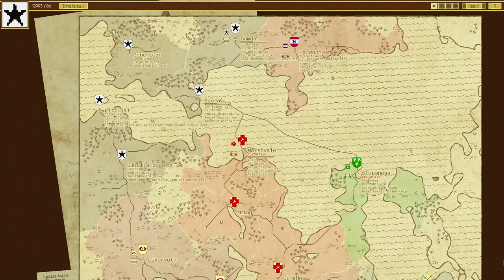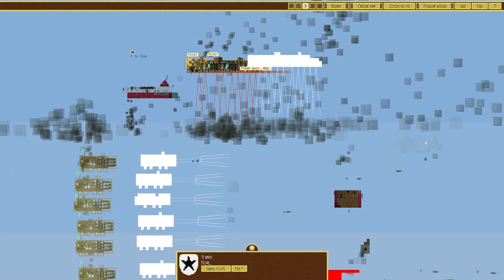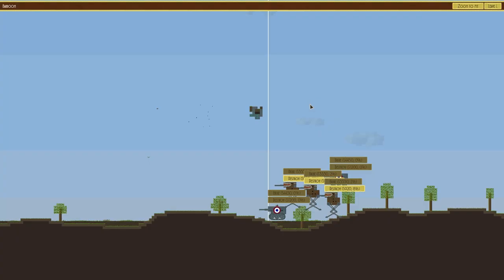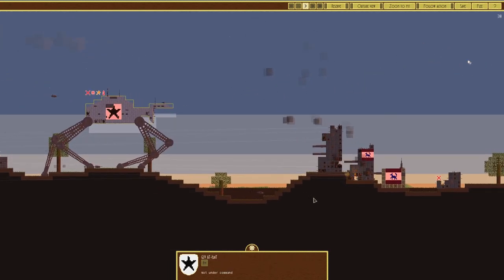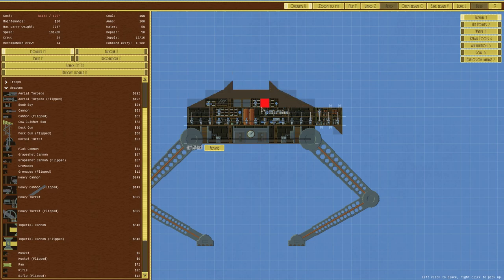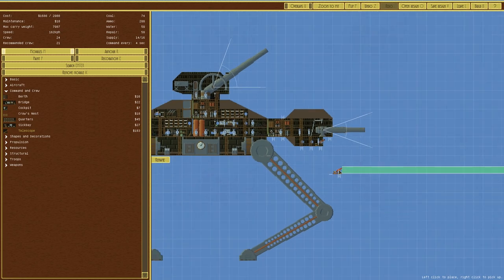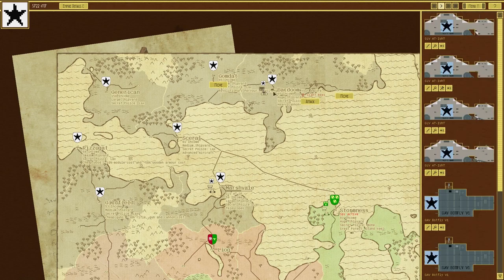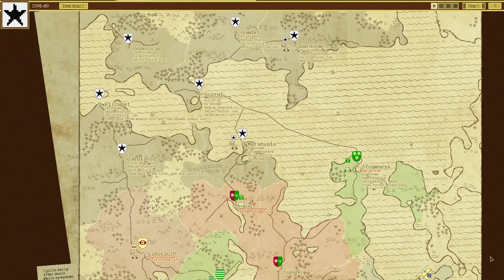Airships: Conquer the Skies - #4 - NOT THE BEES! - Let's Play / Gameplay